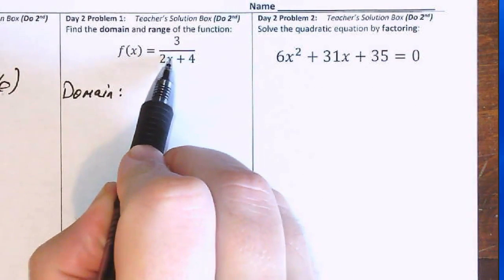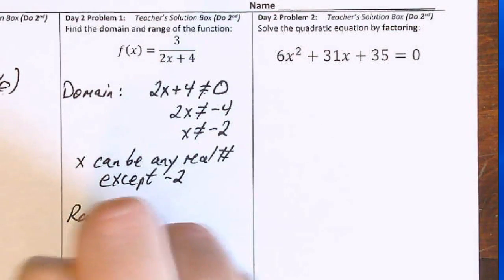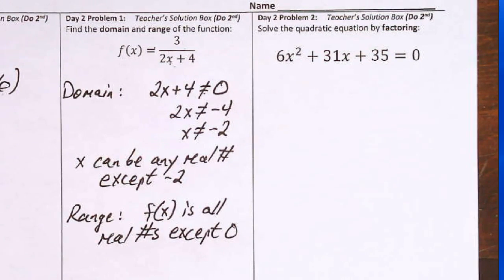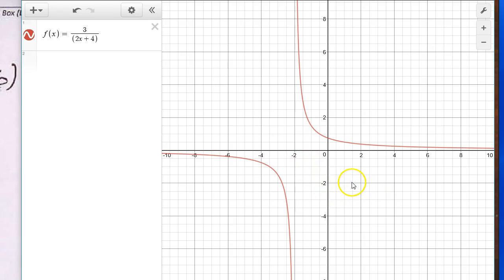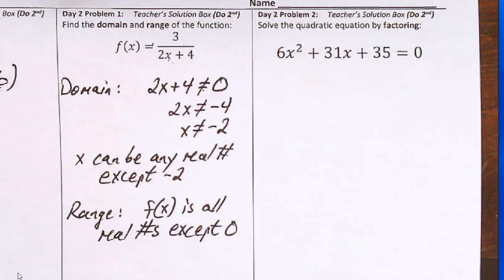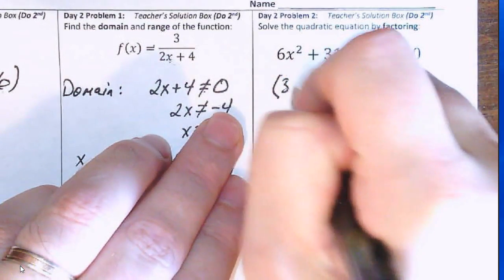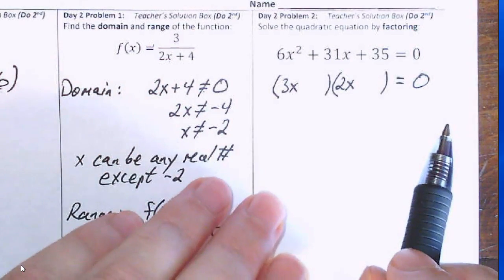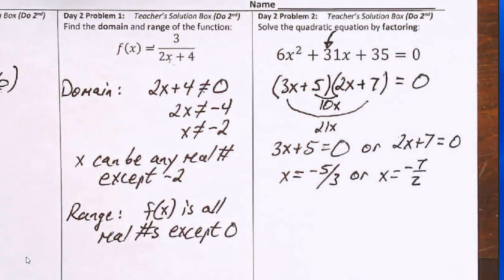Precalc bellwork Wk 12 Day 2 solution